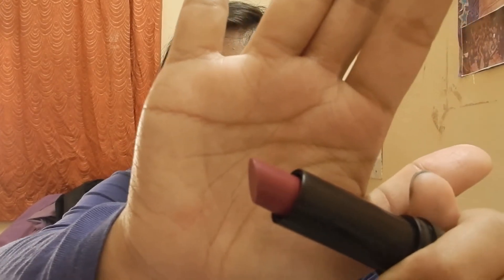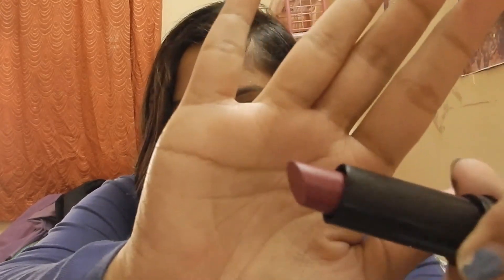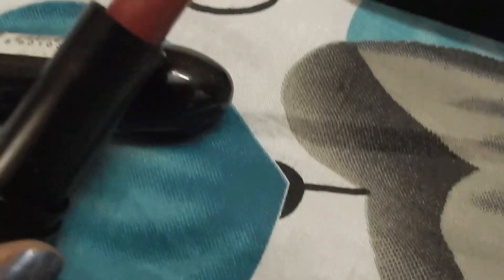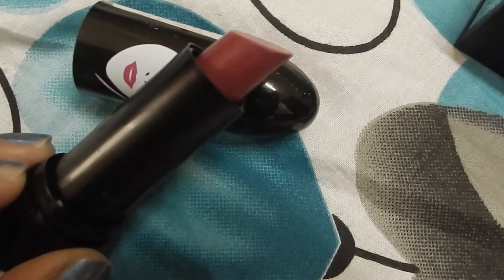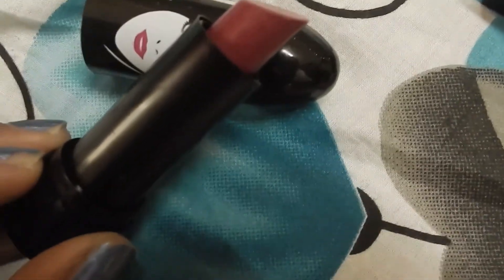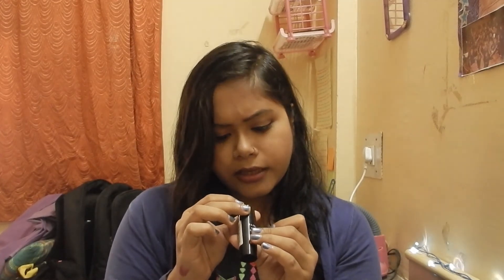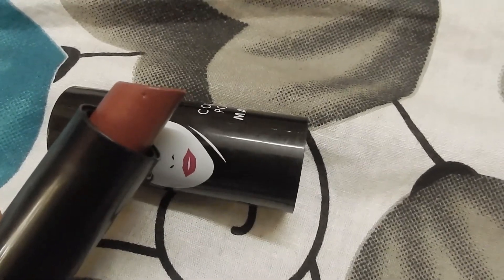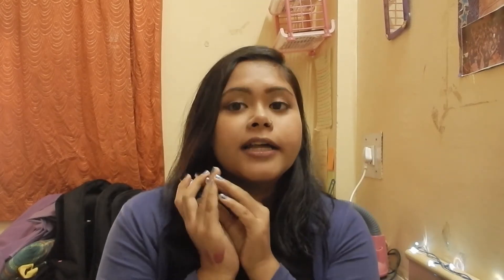Elle 18 Colorpop Matte lipstick|Review💄❣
Elle 18 colorpop matte lipstick color range- 20 colours available.
Its cost for- 100 INR.

The makeup department is getting pile up with all those matte shade. Elle 18 has also came up with their matte range and here is the review about what I fell about their shade and range.

7. SNAPCHAT- @das.priyanka501

Hi, I am Priyanka Das I huge crazy fan of doing makeup and also love to collect makeup from different brands. You can say that is my hobby. And I am welcoming you all to the place named Priyanka's Healupthelife where I will share my makeup learnings and also would definitely going to share many personal and helpful talks which would be helpful to many of you.